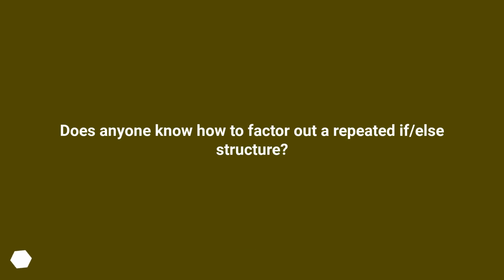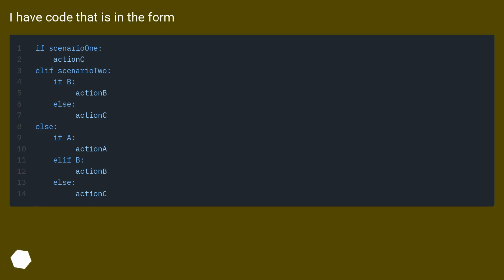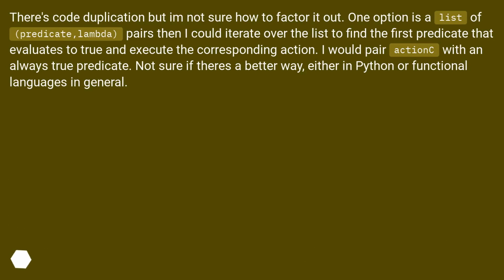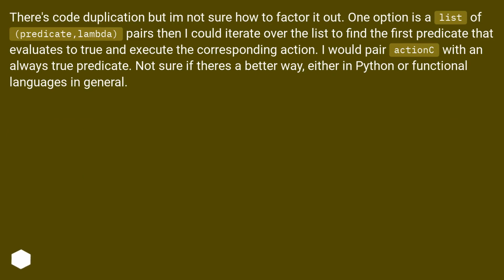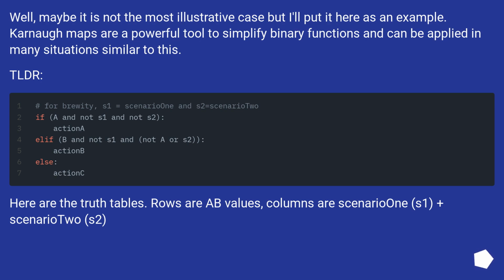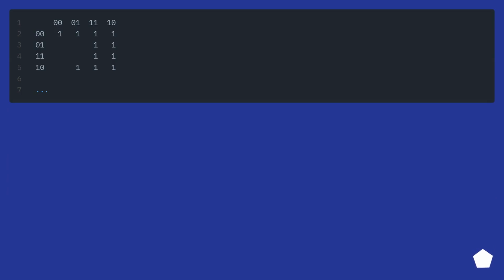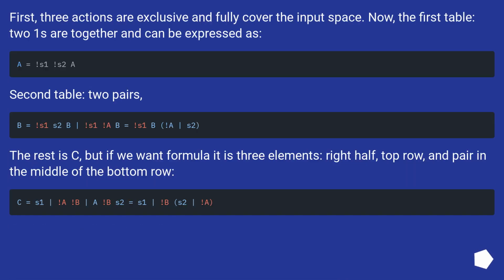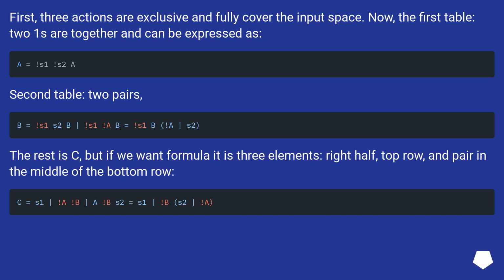Does anyone know how to factor out a repeated if/else structure?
Chapters
00:00 Question
00:52 Accepted answer (Score 2)
02:14 Answer 2 (Score 0)
02:29 Thank you